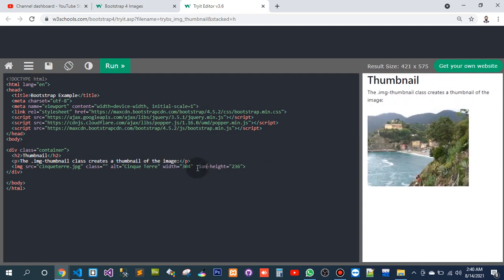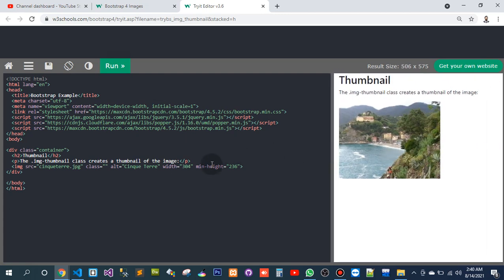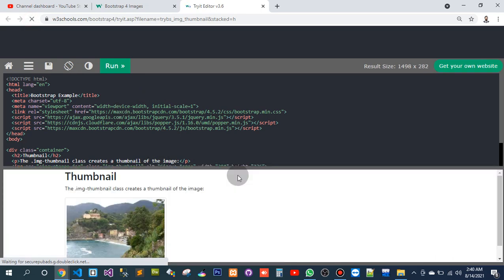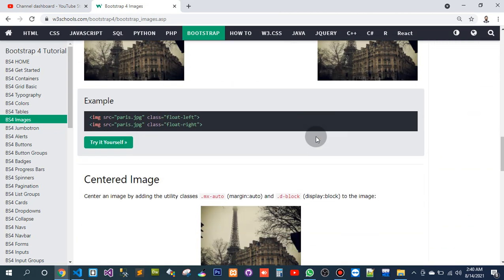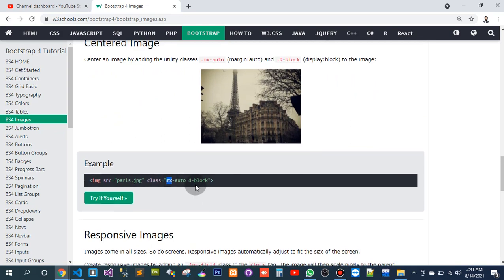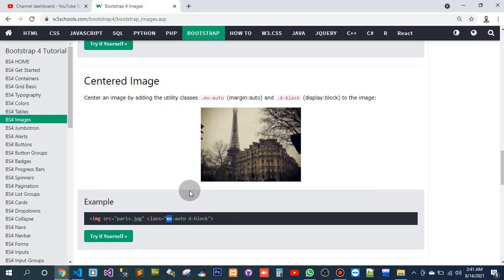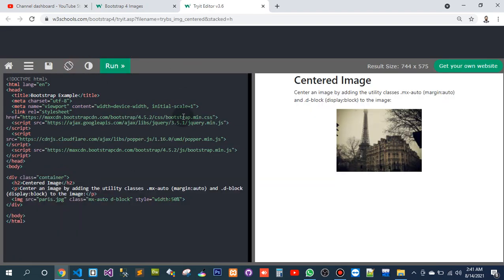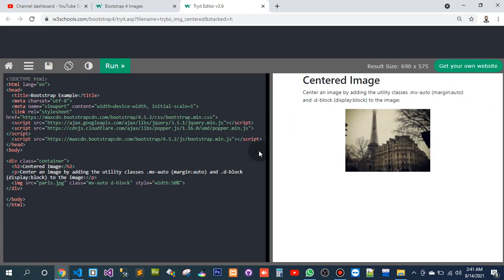Learning Bootstrap from w3schools.com | for complete video goto my playlist(4)